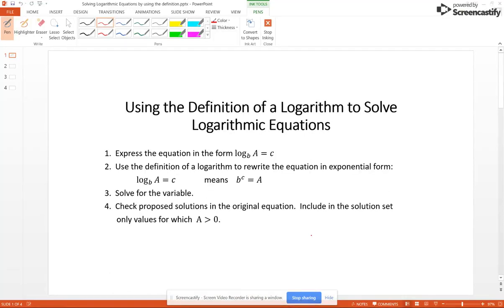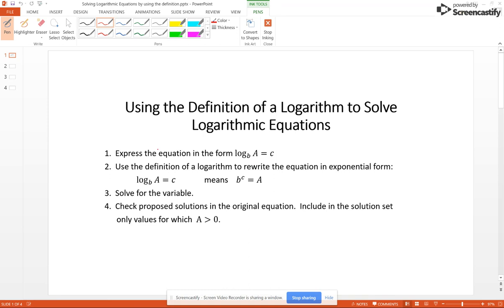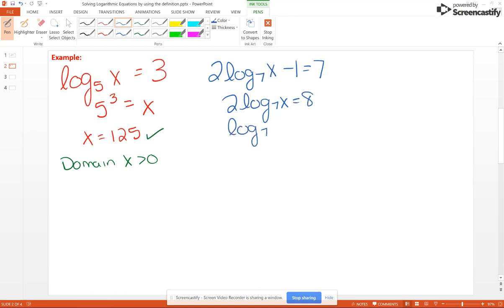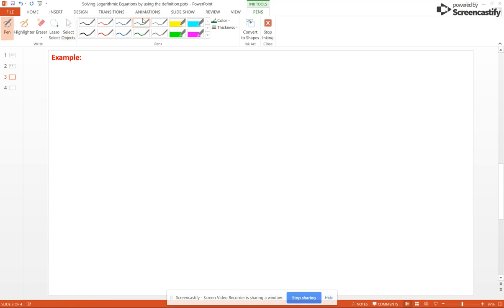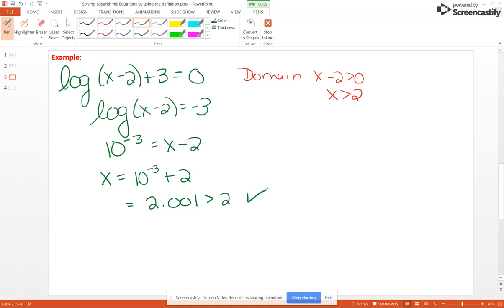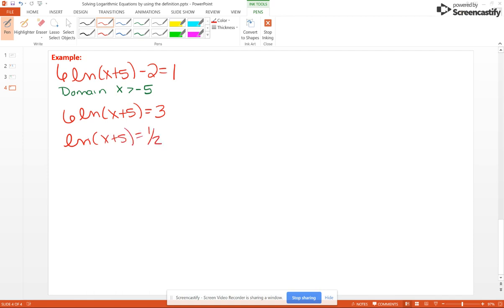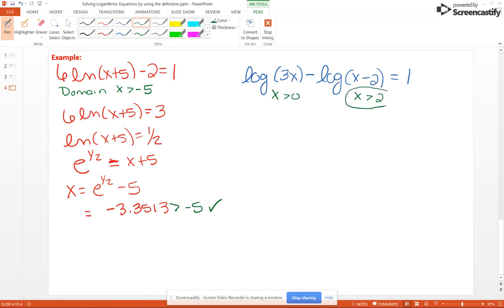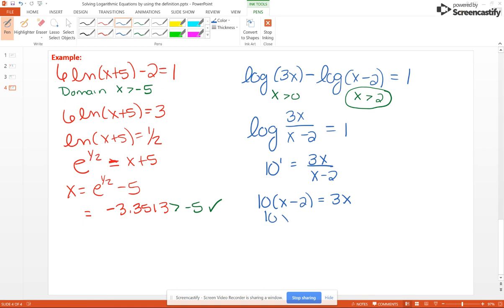MATH 1111 - Solving Logarithmic Equations - Using the Definition